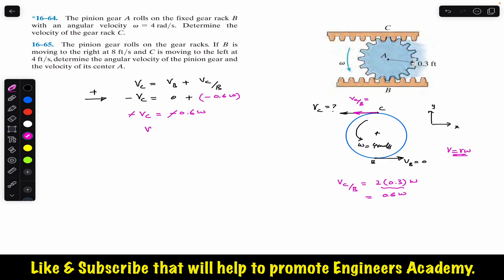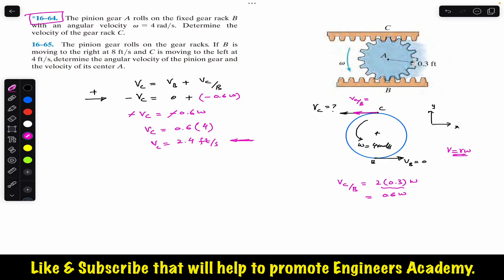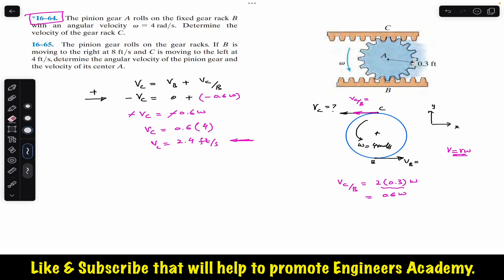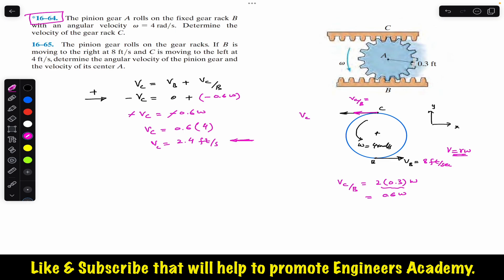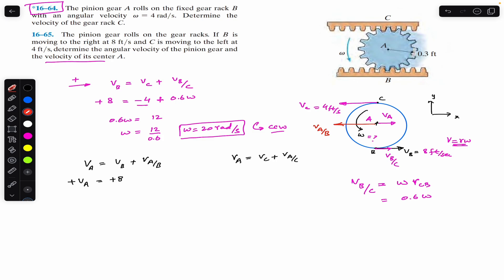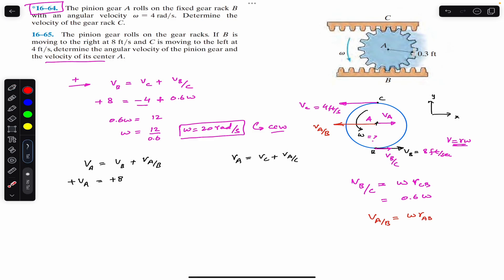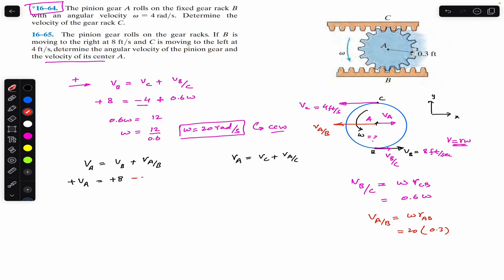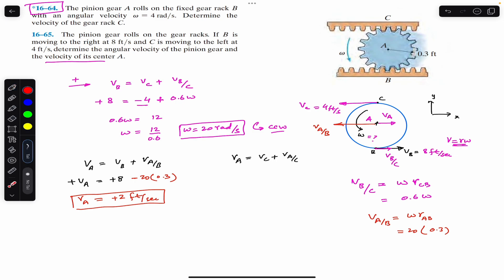Determine angular velocity of Gear & velocity of its centre (Relative Velocity) - Engineers Academy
*16-64. The pinion gear A rolls on the fixed gear rack B with an angular velocity ∞ = 4 rad/s. Determine the velocity of the gear rack C.

16-65. The pinion gear rolls on the gear racks. If B is moving to the right at 8 ft/s and C is moving to the left at 4 ft/s, determine the angular velocity of the pinion gear and the velocity of its center A.

Angular motion
Hibbeler dynamics
Engineering dynamics
Relative motion analysis
Determine the absolute velocity of point B ( Relative Motion Analysis )
Instantaneous centre of zero velocity
Engineers Academy
Instantaneous centre
Relative velocity
Angular velocity of gear A